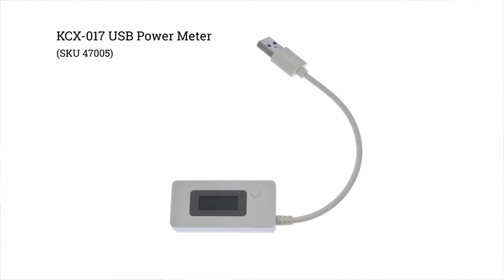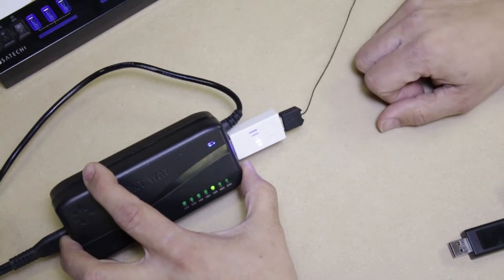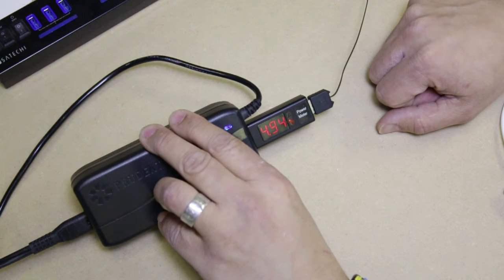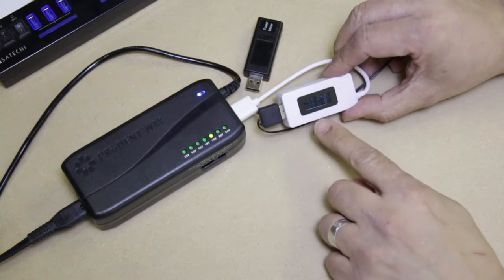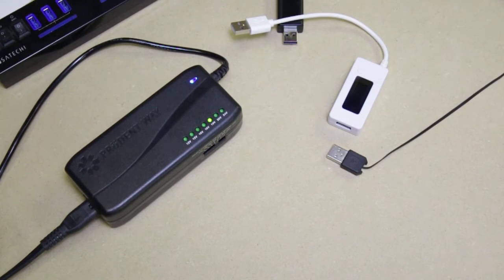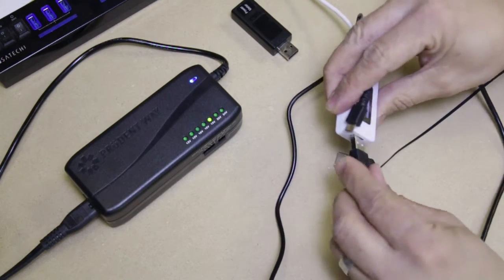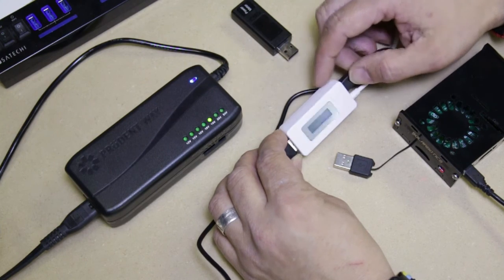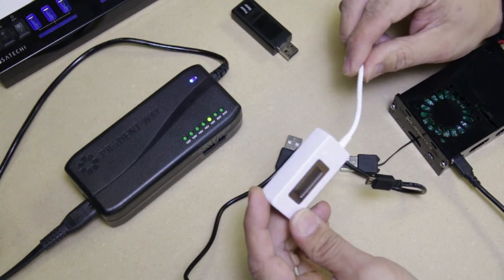KCX-017 USB Power Meter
A very handy pass-through USB device that displays voltage and current at the same time.